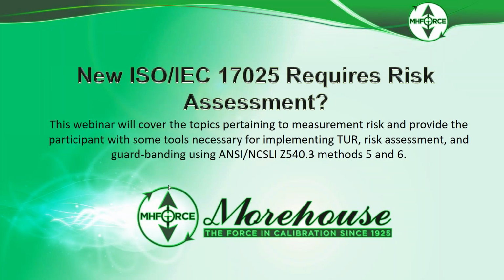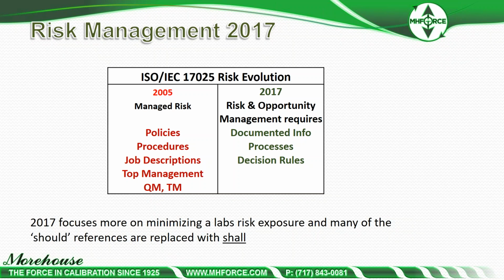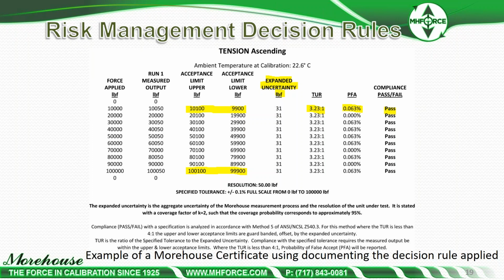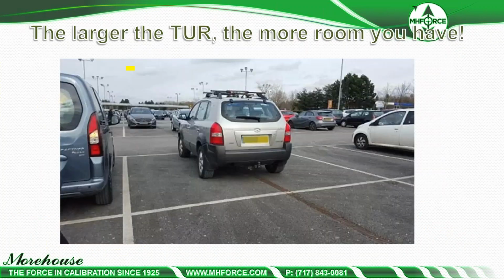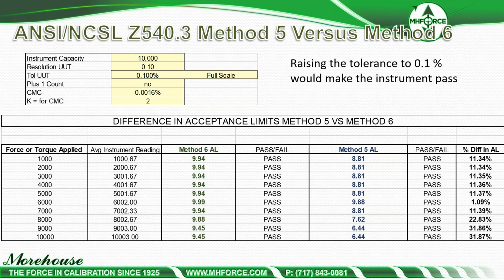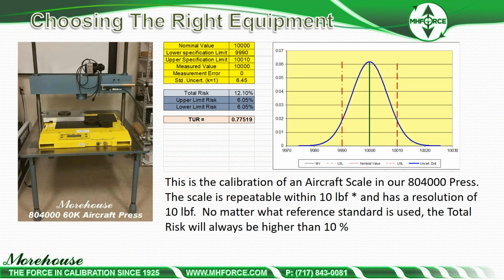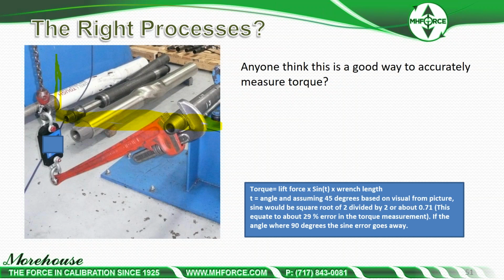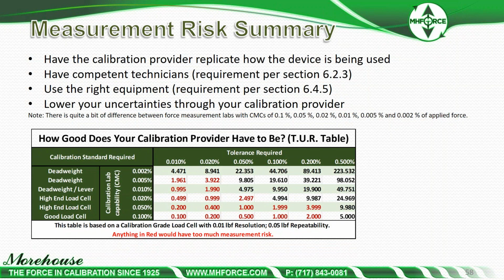New ISO IEC 17025 standard requires risk assessment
This presentation covers the topics pertaining to measurement risk, implementing TUR, risk assessment, and guard-banding using ANSI/NCSLI Z540.3 methods 5 and 6.  Discussions focus on how a TUR of 4:1 may be misleading, the importance of proper adapters, and what's different in the new ISO/IEC 17025:2017 Standard .